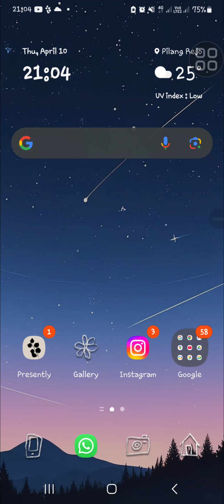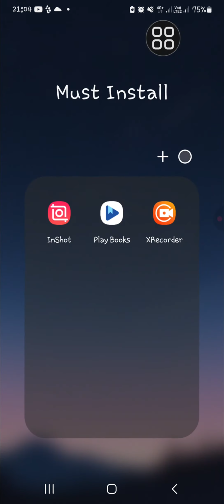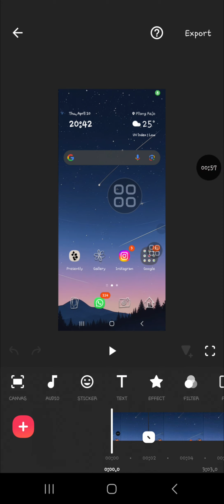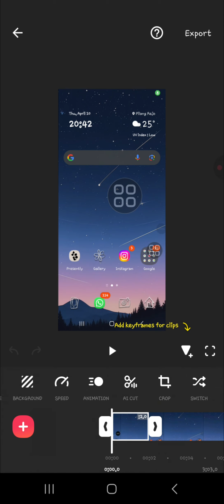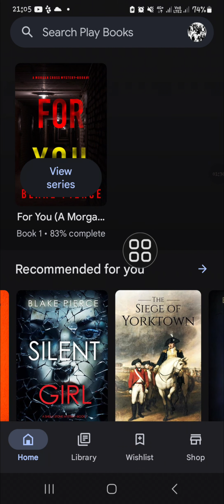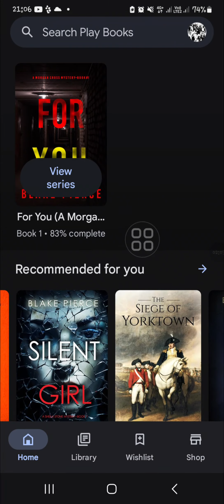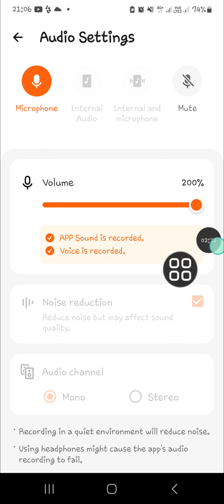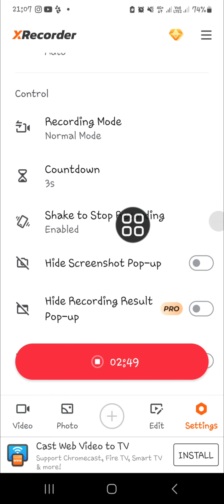😍 FIX: 3 IMPRESSIVE Android Apps You Must Install Right NOW | Solution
Looking to upgrade your Android experience? In this video, I’ll show you 3 powerful and impressive apps that will solve common problems, boost productivity, and make your phone feel brand new!